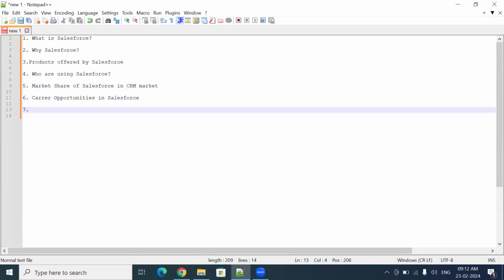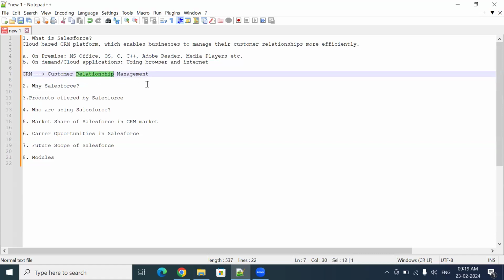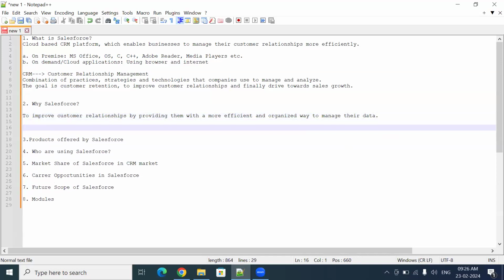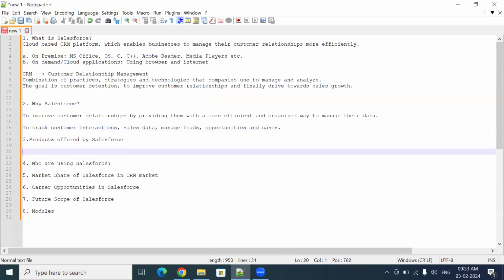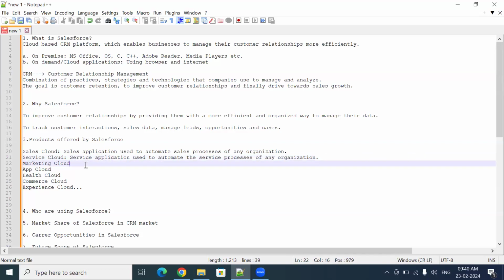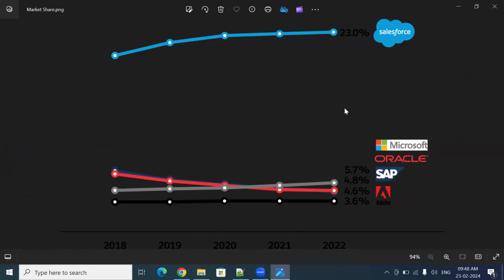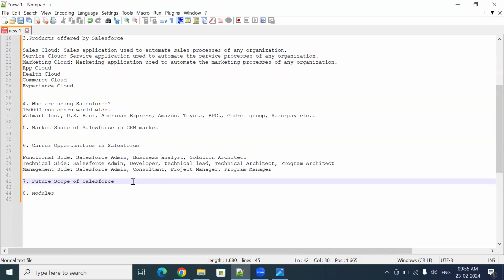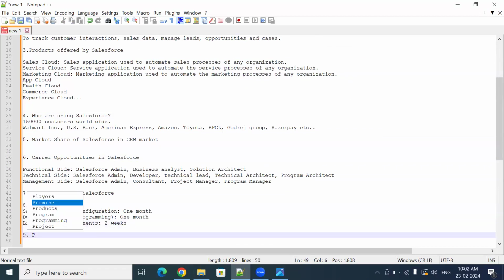Salesforce CRM(Admin+Dev+Lightning) Online Training Free Demo | VLR Training - 9492228043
🚀 *Join Our SalesForce Crm(Admin+dev+lightning) Online Training Free Demo in Telugu!* 🚀

Our Courses
👉PowerBI 👉QlikSense